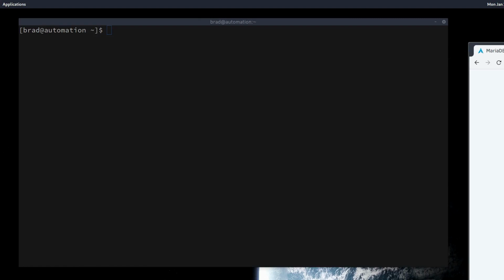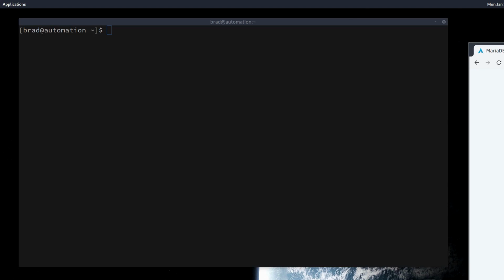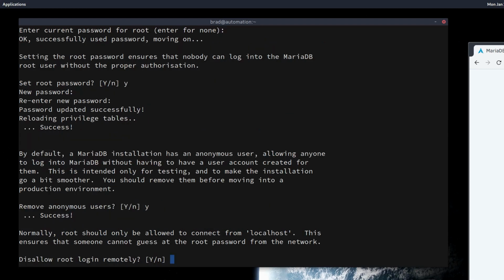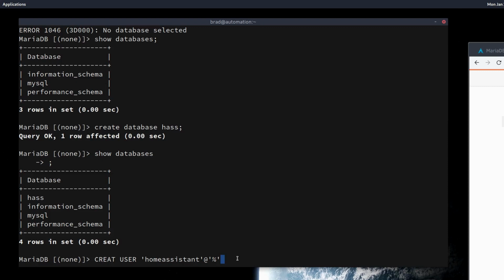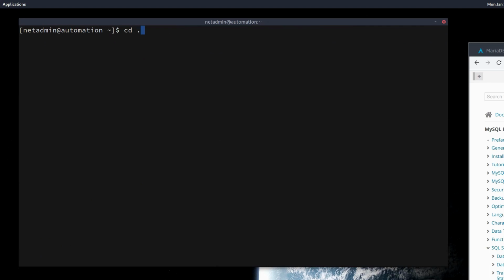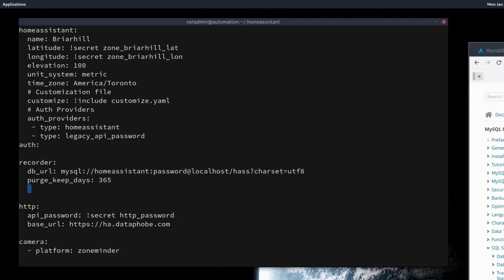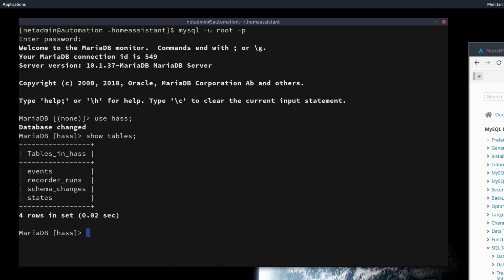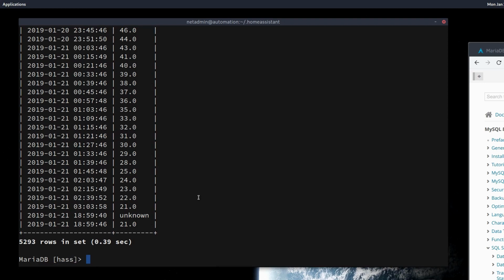Make Home Assistant log its datapoints to MySQL!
In this video we reconfigure the Home Assistant recorder to log datapoints to mysql.